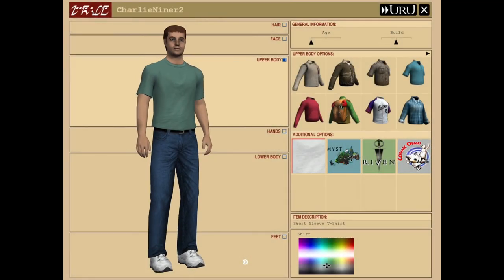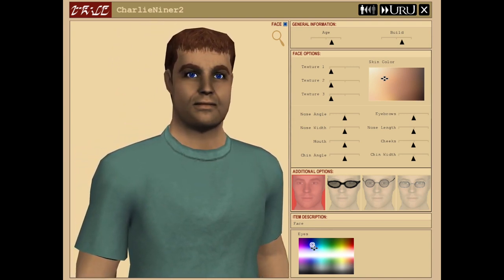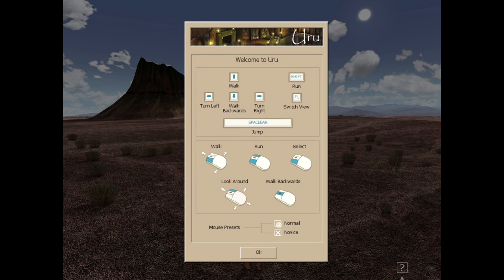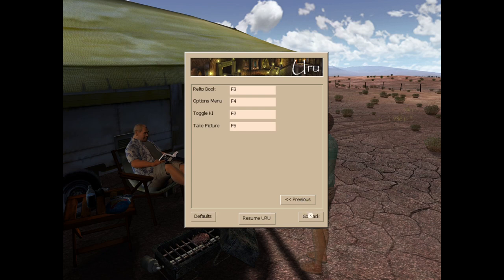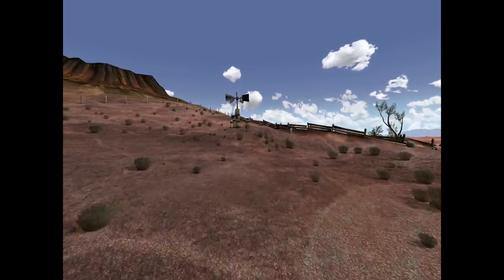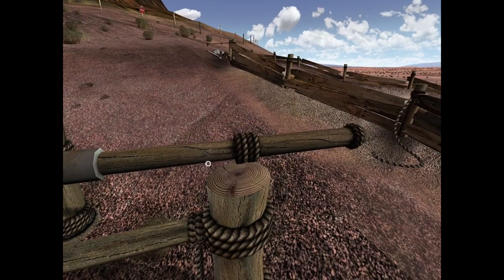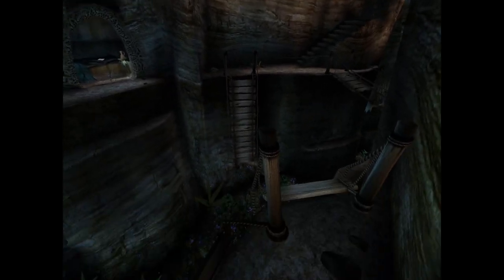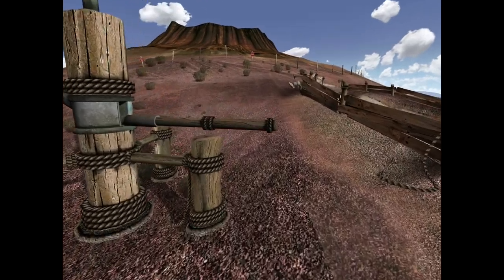Let's Play: Uru Complete Chronicles (Blind) part 1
Character creation and learning the controls

Hint counter: 0